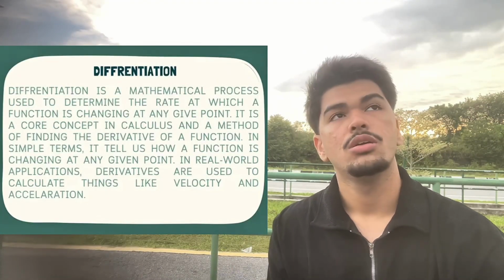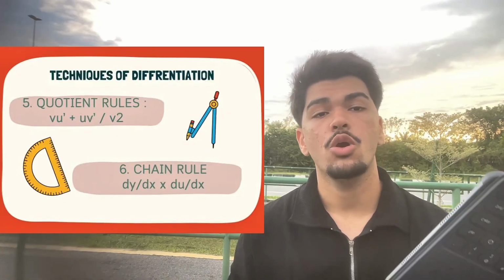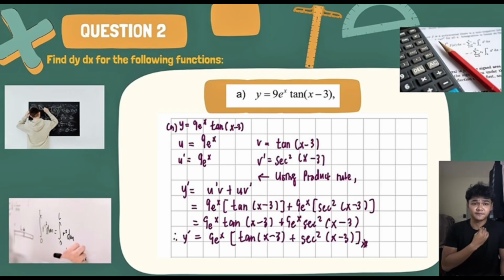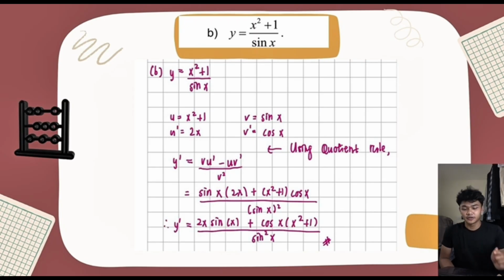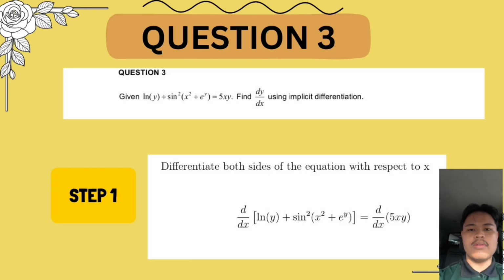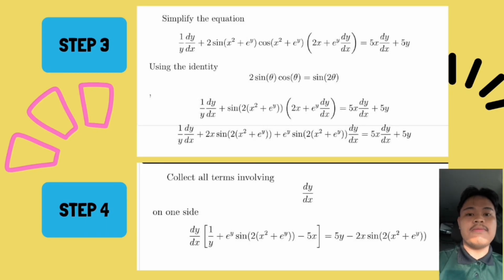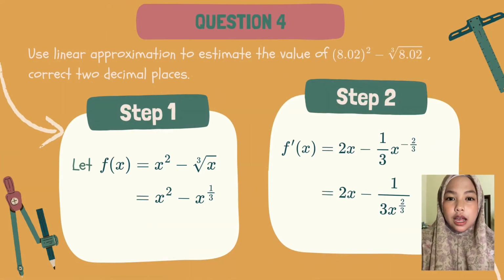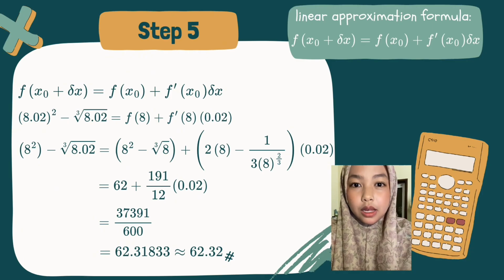PRESENTATION MAT183 - DIFFRENTIATION